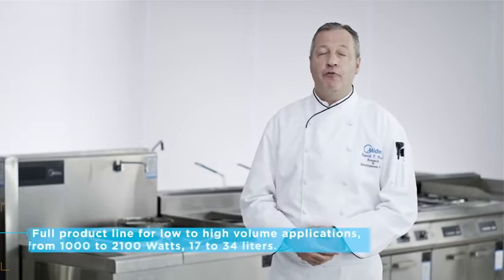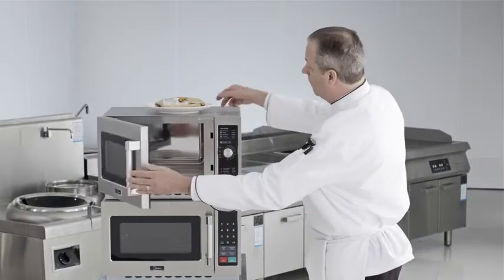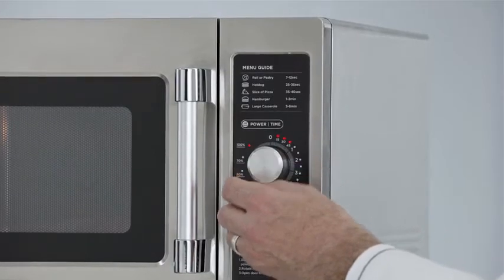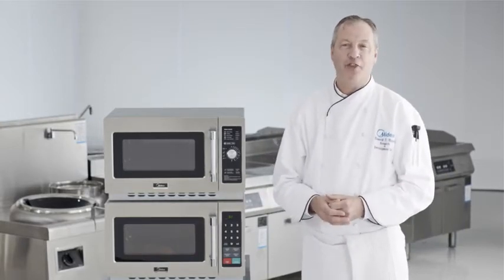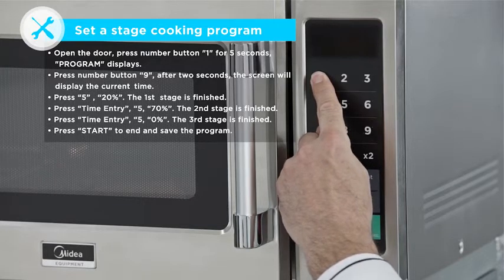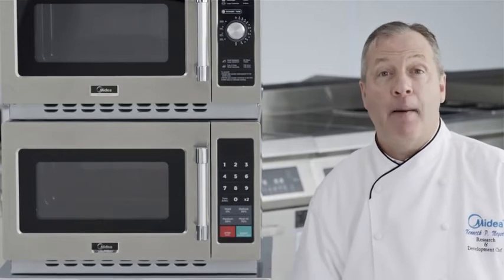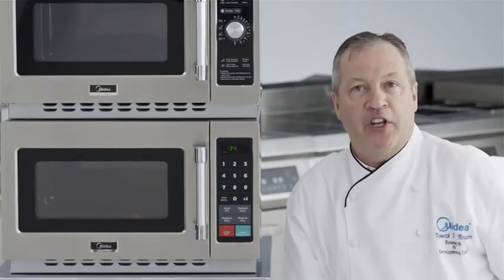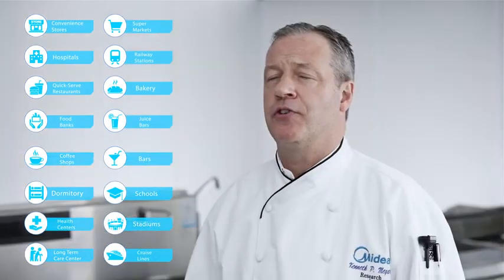MIdea Demonstration Video on 1034N0A 1034N1A 1434N0A 1434N1A Commercial Microwaves